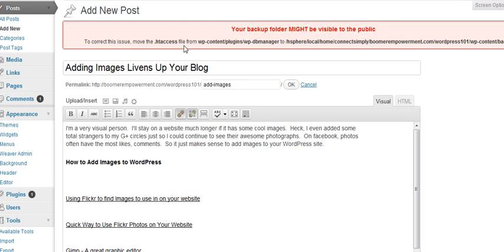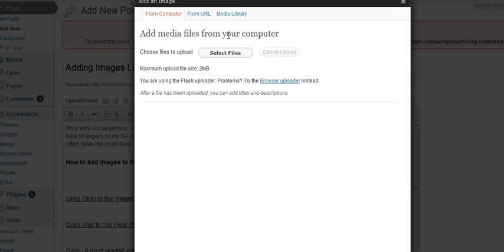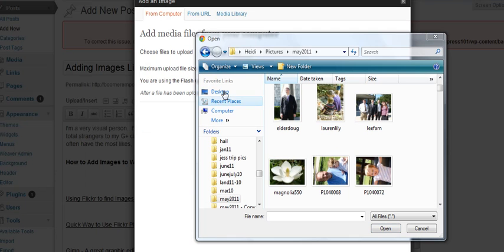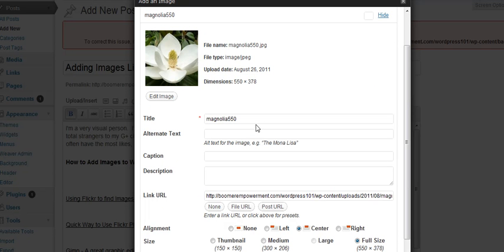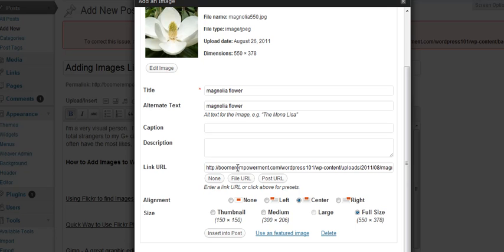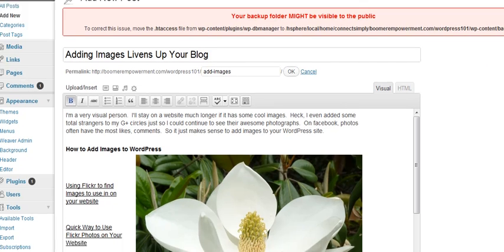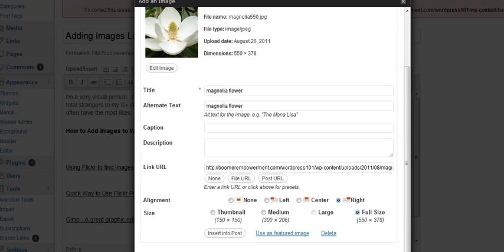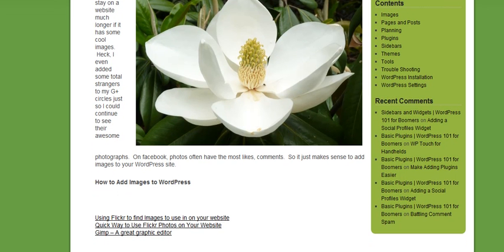Adding Images in Wordpress Part 1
Adding Images in Wordpress
for the complete How to Add Images Tutorial